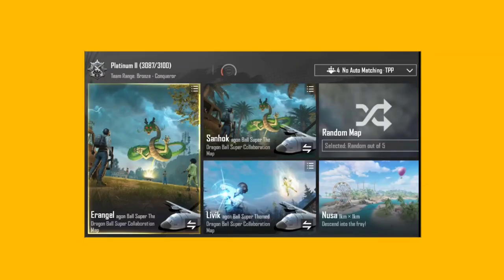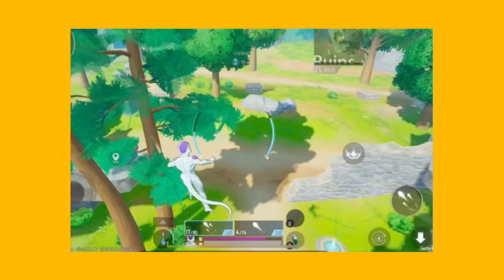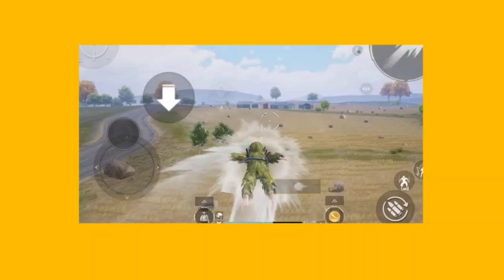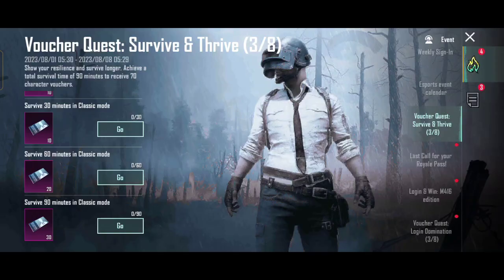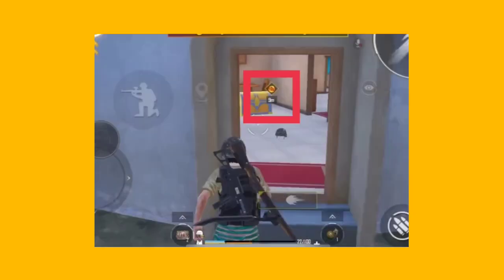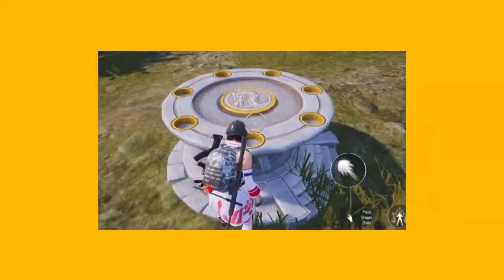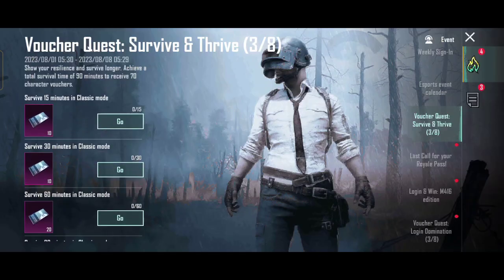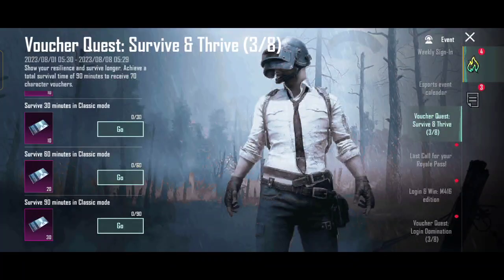Bgmi 2.7 Update Feàtures Explained in Telugu